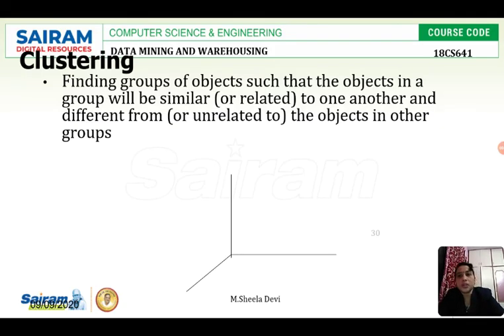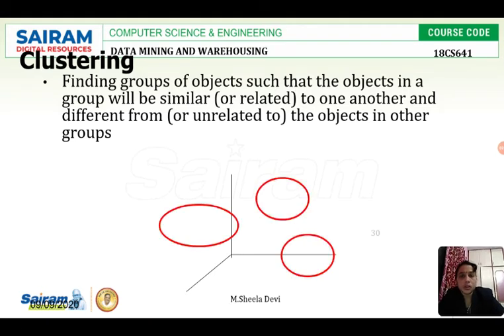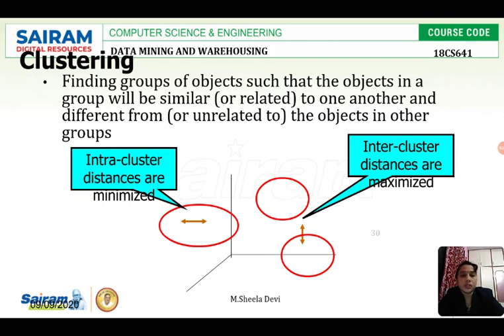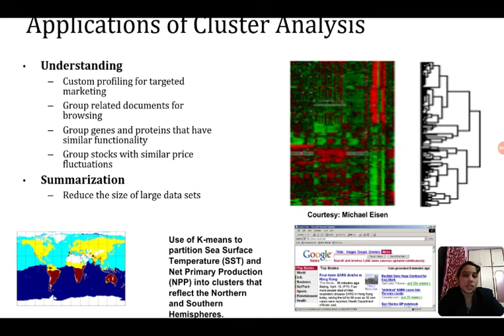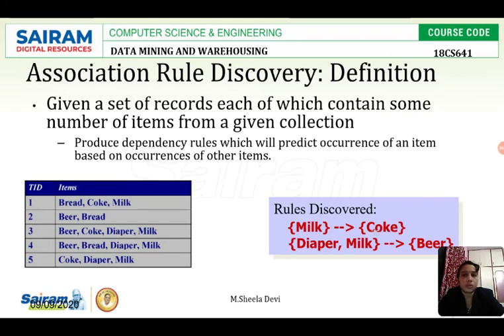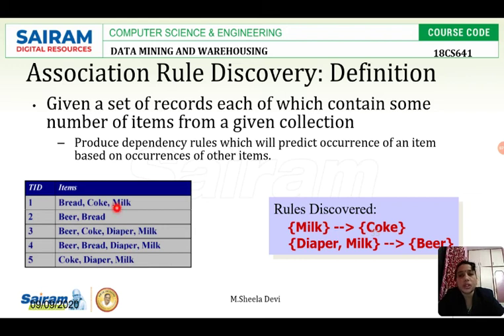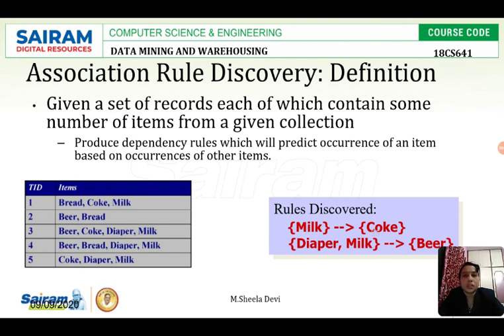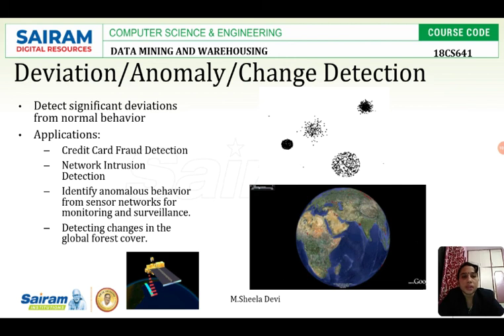Lecture video_18CS641_Module 2_Data Mining-Tasks II_M.Sheela devi